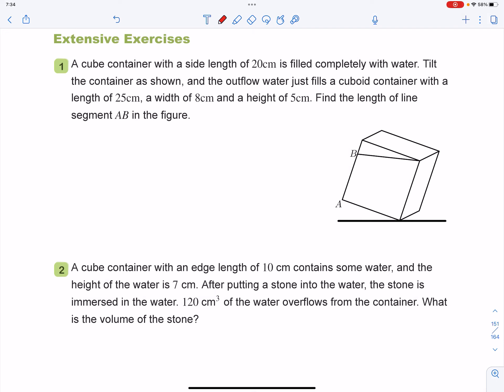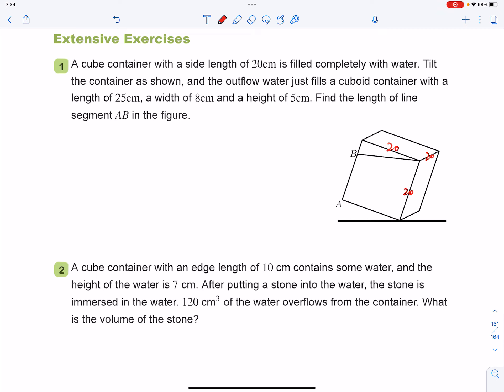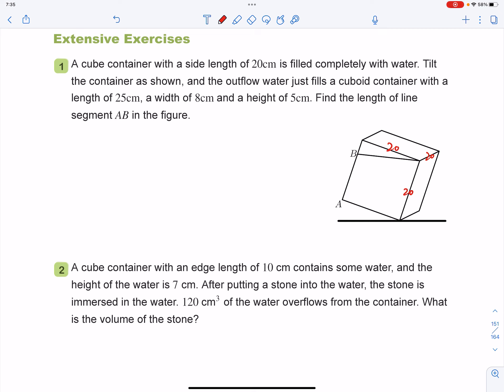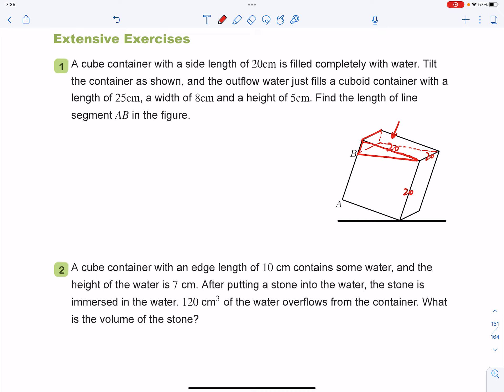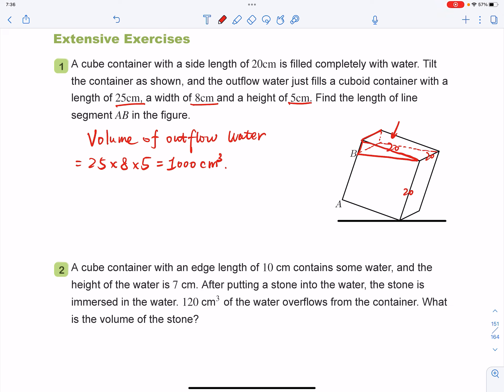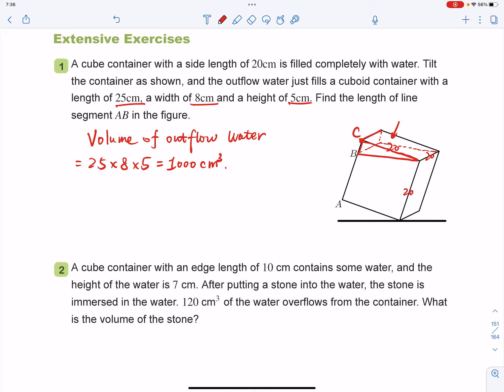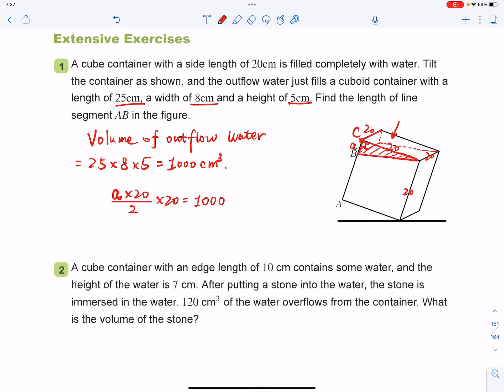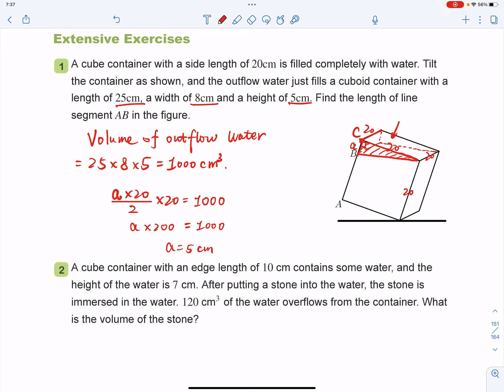Yr6 L9 Extensive Exercise Q1